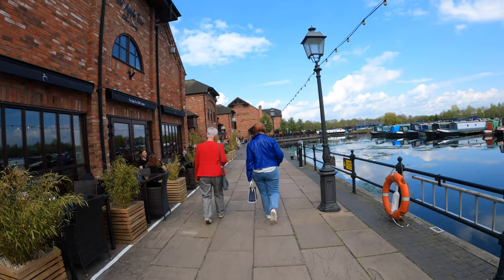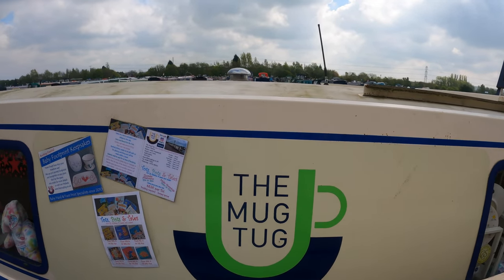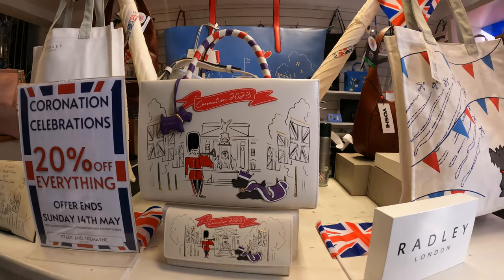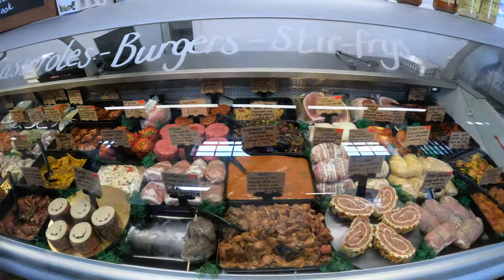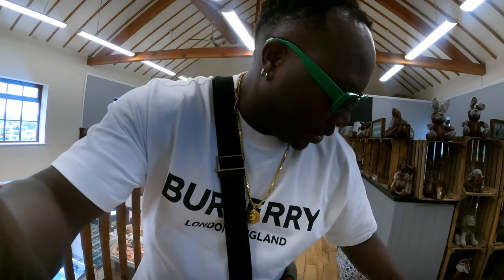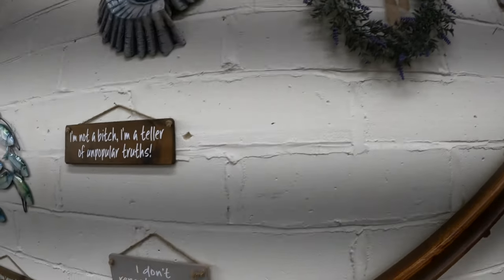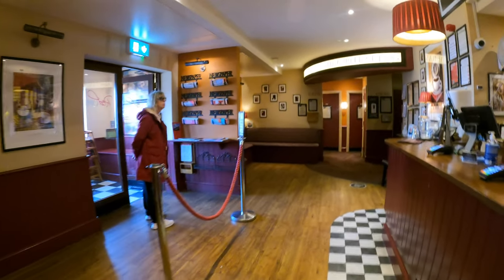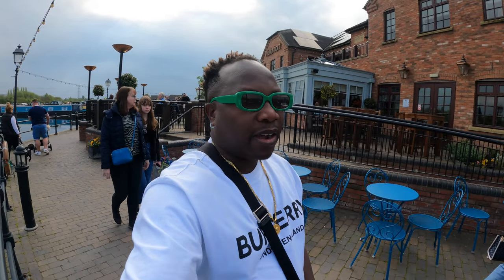[4K]🇬🇧 Barton under Needwood Summer Vibes:Poms Restaurant, Marina Cafe,Things To Do In Barton Marina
[4K]🇬🇧 Barton under Needwood Summer Vibes💗: New Poms Restaurant, Marina Cafe Tour,Things To Do In Barton Marina May. 2023
Chapters:
0:00 Intro
0:10 Barton Marina Car-park
1:26 Barton under Needwood Marina
4:45 Shops
5:32 The Butcher - Barton under Needwood
10:27 The Apple Tree Coffee Lounge
12:57 Pom's Kitchen Barton under Needwood